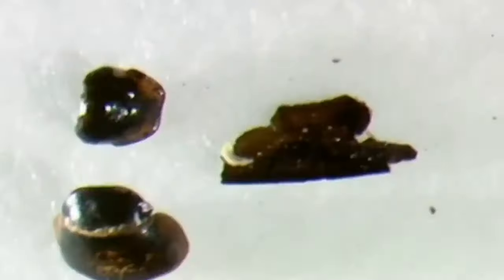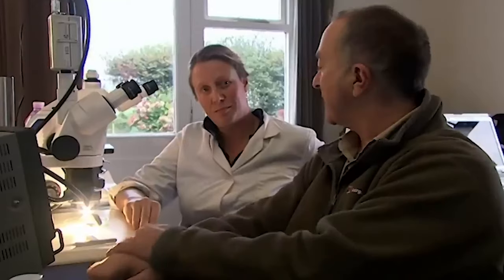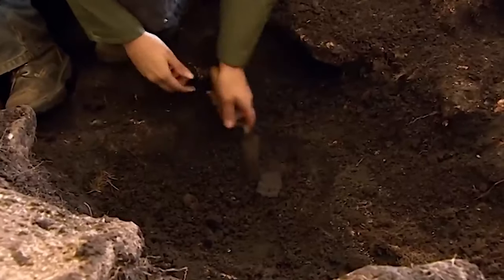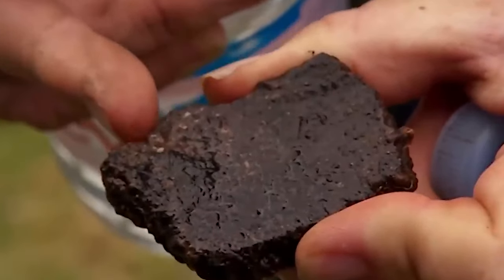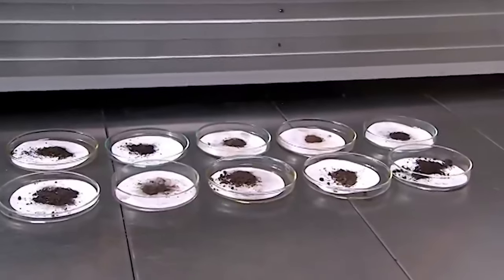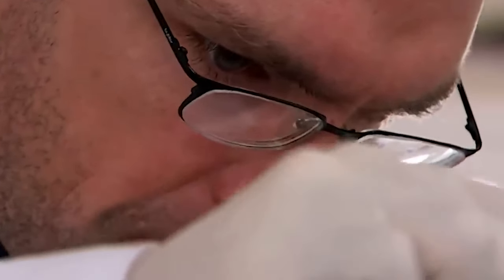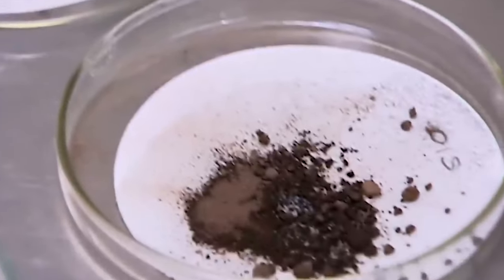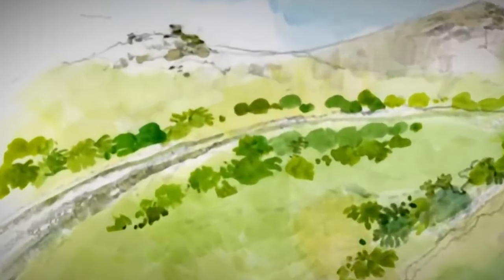A Matter of Dung | Time Team Classic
Emma Tetlow tackles the site from a whole new unexpected angle..
The full episode is available free below!

"Fighting On The Frontier"
(Drumlanrig, Dumfries and Galloway)
Series 12 Episode 4